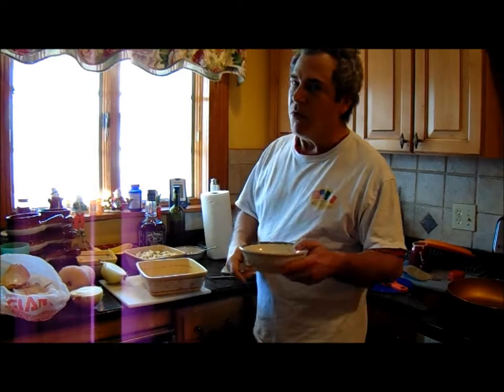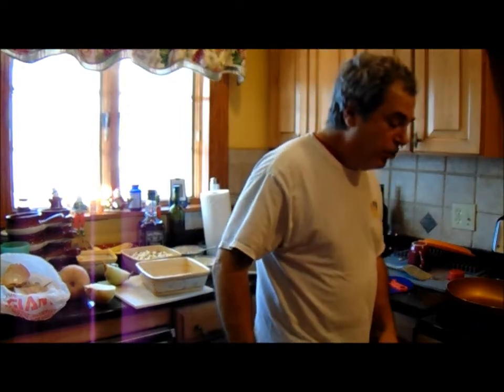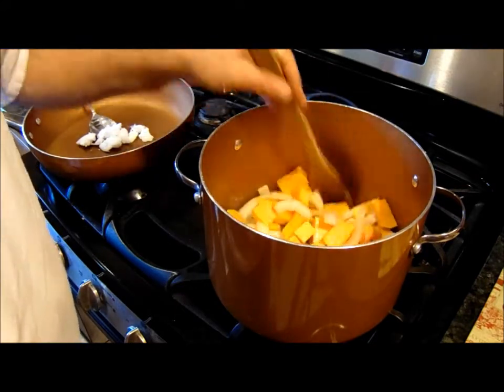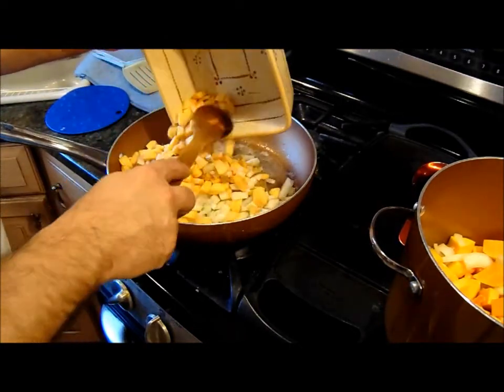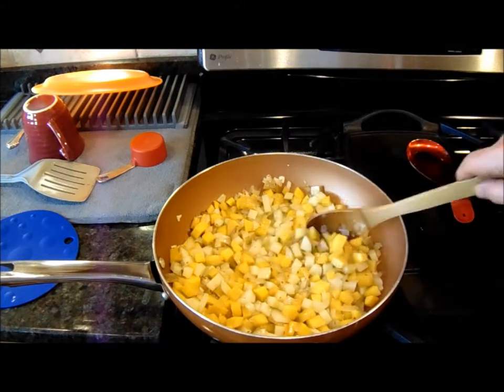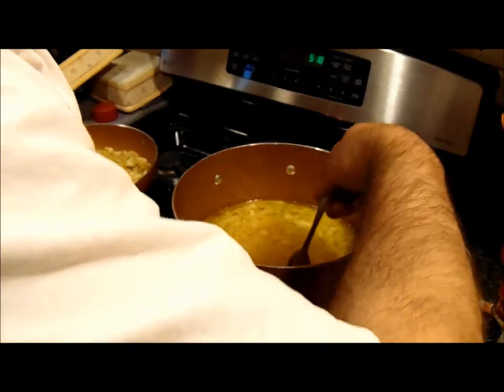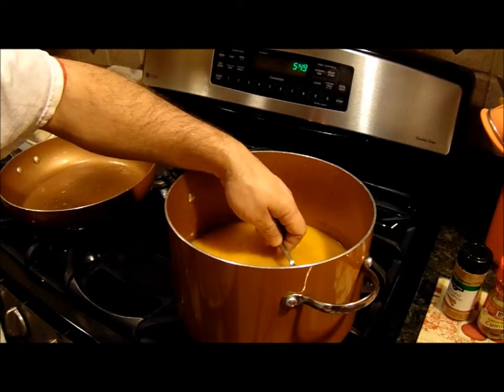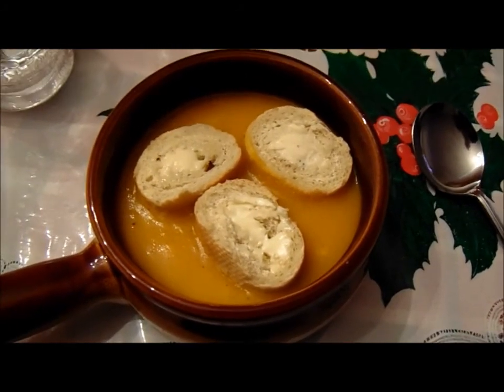Butternut squash soup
1 butternut squash – peeled, seeded, and cubed
1 Large onion – ½ diced and ½ sliced
1 Acorn squash – peeled, seeded, and diced
2 white potato’s – diced
2 pinches of hot pepper flakes
5 TBS oil (I used Coconut oil for this)
5 TBS butter
Cumin and cinnamon

In a large pot over medium high heat add 3 TBS oil and 3 TBS butter until foaming.
Add the butternut squash and cubed onions mix until covered and soft, then cover with water.
Bring to a boil, then cover and lower to a simmer.
Simmer for about one hour until the squash is soft.
Remove from the heat and run through a blender until pureed and return to the pot.
(I had to do this in portions).

Meanwhile, saute the diced acorn squash, potato’s, onionis, and 1 pinch of pepper flakes.
When complete add to the soup and then season with 1 pinch pepper flake, cumin, cinnamon, salt and pepper